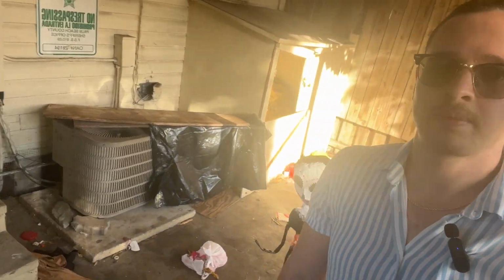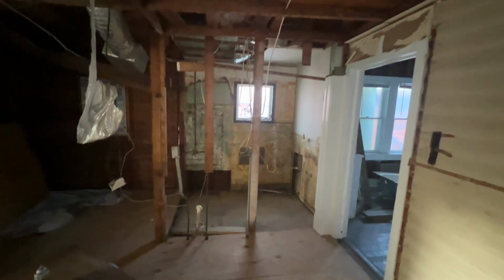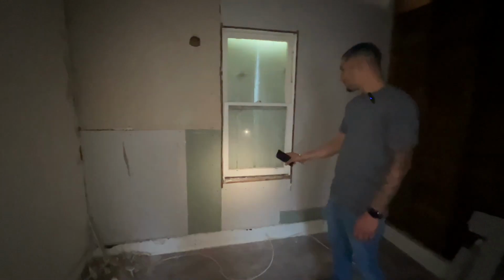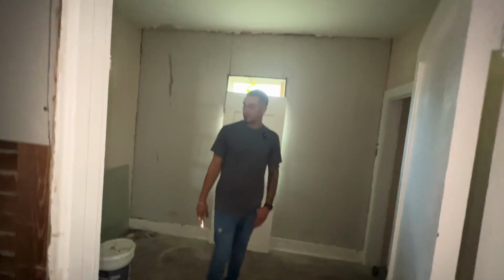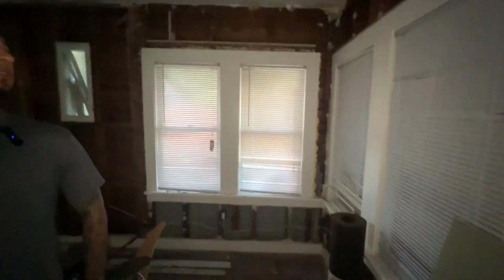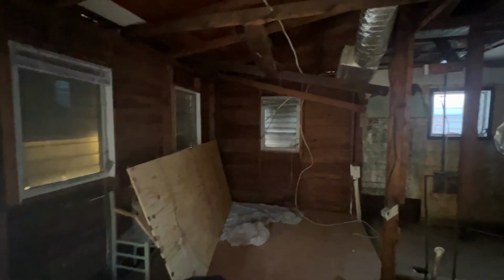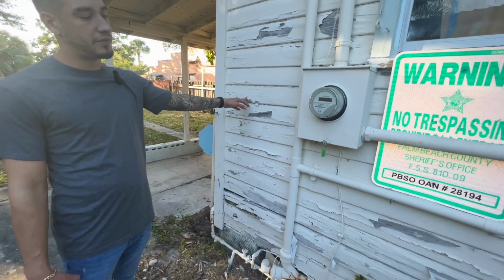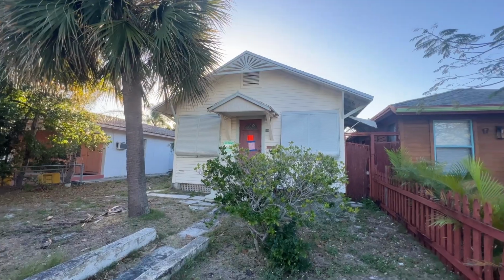How to Inspect a House and NOT Lose Money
Taking everybody through a house we're doing an inspection on to buy.  This house is probably one of the worst houses i've seen and will require a ton of work to fix it.  This one might be a better wholesale real estate deal since I'm not sure if I'd want to invest 100-150k into a house in this economy.  The location is amazing being so close to Downtown and very close to the Beach.  The house is also Frame, which means termites could be below it and that'll be a issue.  I will be doing more vids like this!

Follow me on all socials so we can connect.  If you have a deal you need help with send it over too and I will help you lock it up and/or sell it!  I have nothing to sell you and have helped many people do their first deal for FREE.  I am here to help if you are a beginner, newbie, etc and will help make it simple.  I do wholesale real estate deals locally and virtually.  I am mainly focused on Florida markets.

Due to popular demand, below will be links to ALL the systems used in my business.  Click the links for discounts/free trials (they also pay me so I appreciate it a lot):

List Stacking & List Pulling on this - Click for 7 Day Trial

The Website Host we use for ALL our websites (This is a must have for credibility) - I love having this, no discount but pays me

We use this to email deals to our buyers list (Cheapest/best) Click here for Free Access:

How I Hire/Manager my VAs:

Who we use to hire all our VAs (VA Sourcing Company that finds the VA(s) for you then you pay them for their Service):

What we use to Track our VAs Work Ethic/Hours Worked (If you have VAs you need this) Click here for Free Access: